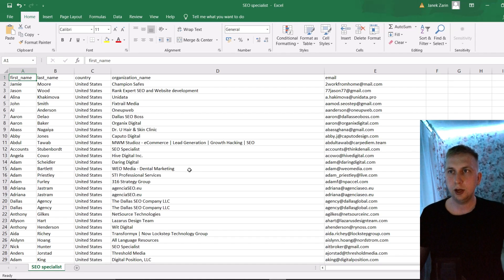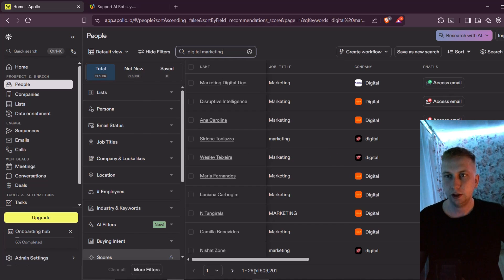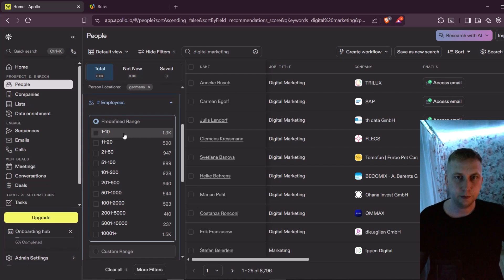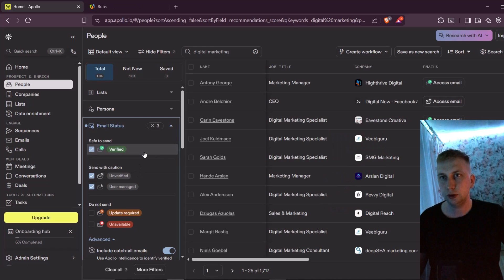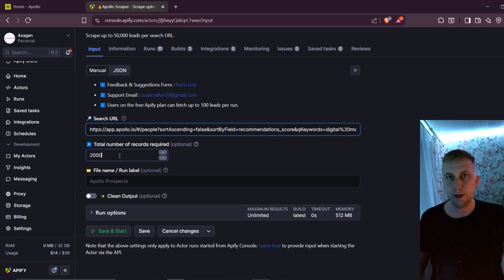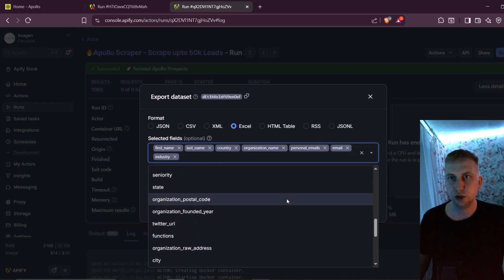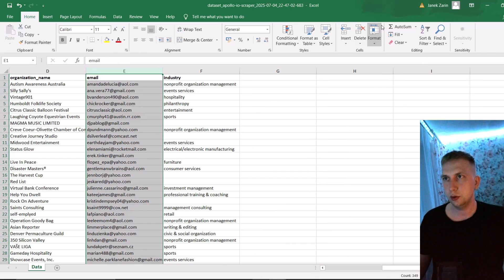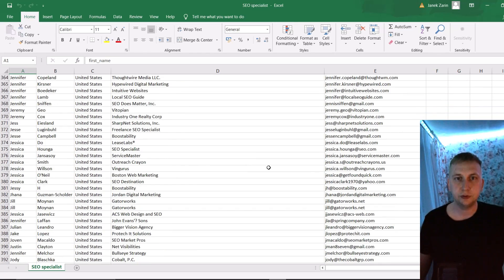Get Thousands Cheap Leads with Apollo.io & Apify | Best Lead Scraping Automation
In this video, I’ll show how toscrape leads from Apollo.io using Apify, and how to easily export them into Excel for outreach or CRM use. You'll see real results, a pricing breakdown, and the most cost-effective method to collect high-quality B2B leads at scale.

Apollo.io gathers professional leads directly from LinkedIn data — making it a goldmine for sales, recruiting, and marketing.

✅ Scrape leads from Apollo.io using Apify
✅ Export scraped LinkedIn leads to Excel (CSV)
✅ Compare pricing: Apollo.io vs Apify vs scraping agencies
✅ Learn the cheapest and most scalable method
✅ Fully no-code, using automation tools

Whether you're a marketer, freelancer, startup founder, or B2B sales rep — this tutorial will help you build an automated lead engine using public LinkedIn data via Apollo.io.